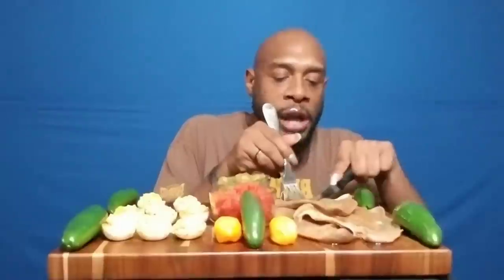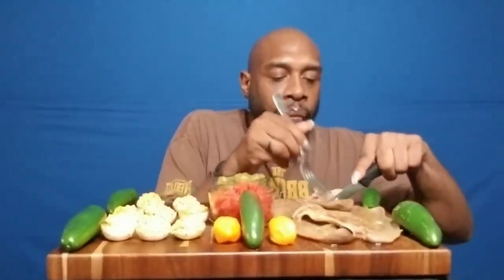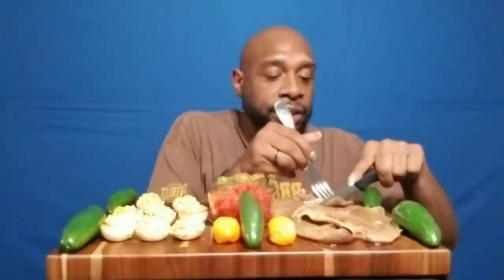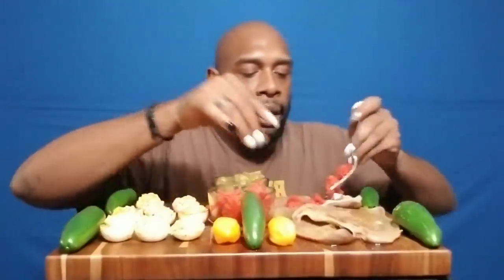SIMPLYFOODBYTY ... "MUKBANG NO EDITING CHALLENGE" ... PIG EARS, DEVILED EGGS AND SLIMY OKRA ... 😋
MEKARA CLARK.
TONYA ZELLNER.
MARSHA BODACIOUS.

THANK YOU FOR YOUR PARTICIPATION IN THE  "LLIPS" 30 DAYS OF WATER AWARENESS MONTH OF AUGUST... I TRULY APPRECIATE YOU..."LLIPS"...

LET'S SAY A SPECIAL PRAYER FOR THE VICTIMS AND THEIR FAMILIES THAT WERE AFFECTED BY THE SHOOTINGS IN TEXAS AND OHIO.

LET'S ALL PRAY FOR THE SURVIVORS AND PEOPLE AFFECTED BY THE 4.6 AND THE MASSIVE 7.1 EARTHQUAKES IN CALIFORNIA. BOTH NEAR RIDGECREST, CA.

LET'S CONTINUE TO PRAY FOR THE PEOPLE AFFECTED BY HURRICANE DORIAN.

TODAY'S SHOUT OUTS:

SPECIAL LOVE TO:

AYEE LEXII.
RAMONA BEACHAM.
MARILUZ DELACRUZ.
V WO.
ZALIA BUTLER.
RAPHAEL HARDWICK.
HARMONY JONES.

SPECIAL PRAYER LIST:

QUEEN REDD.
NAYNAY BUG.
QUANDA SIMMONS.
UNIQUE PITTMAN.
ZALIA BUTLER.
LEAH WATKINS.
ANNETTE DOOLEY.
LIVING LIFE WITH T.
MIA DAVIS.
CRUNCH TIME.
TTC WITH SAMMIE.
TIFFANY STEPHENS.
TRACEY SMITH.
CHRISTINA BRACKINS.
KATHY WARD.
MICHELLE HARRIS.
AYEE LEXII.
MARILUZ DELACRUZ.
ROMANA BEACHUM.
I LOVE BRAND NEW SHOES.
KIMBERLY JACKSON.
APRIL NO LOVE AND JA'NIYA.
AMARIES WORLD
JUDY LONG.
MARGARET WILLINGHAM.
V WO.
DANA VON SEGGERN.
HARMONY JONES.
JUDY LONG.

TODAY WE ARE HAVING A PIG EARS, DEVILED  EGGS  AND SLIMY OKRA MUKBANG ... ACCOMPANIED BY STEWED TOMATOES AND THE "LLIPS" HOT SAUCE...